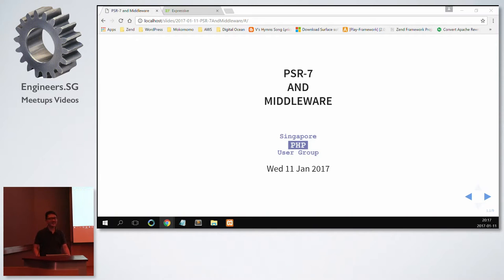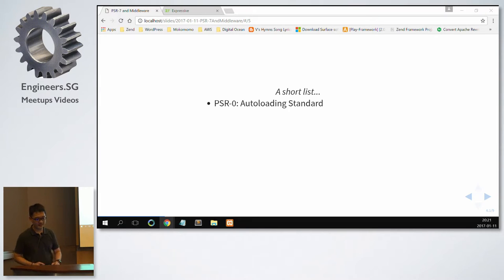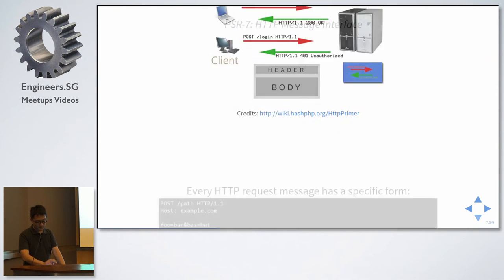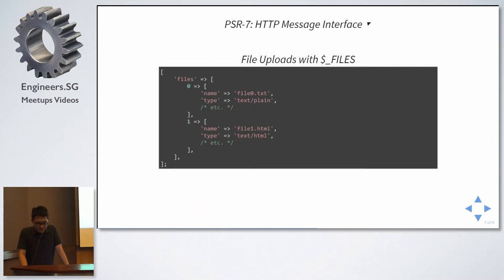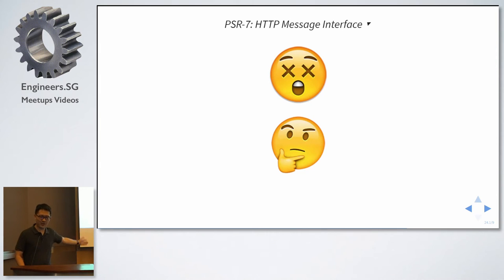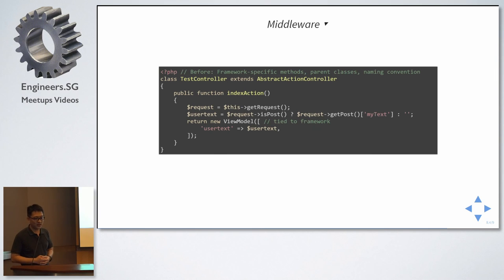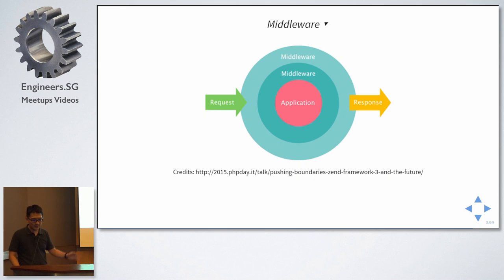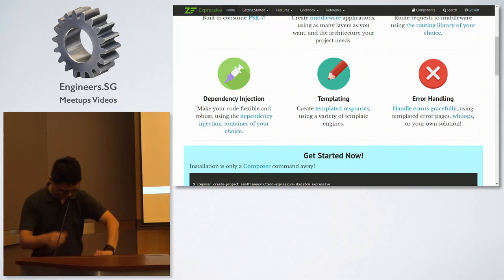PSR-7 & Middleware - Singapore PHP User Group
Speaker: Zion Ng